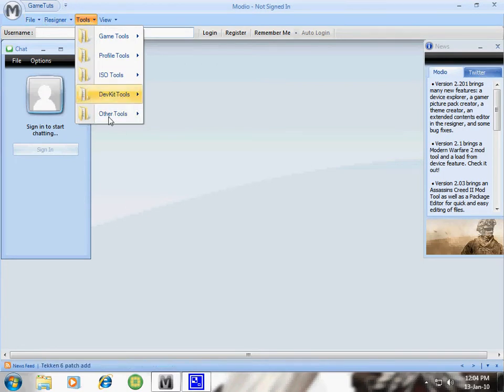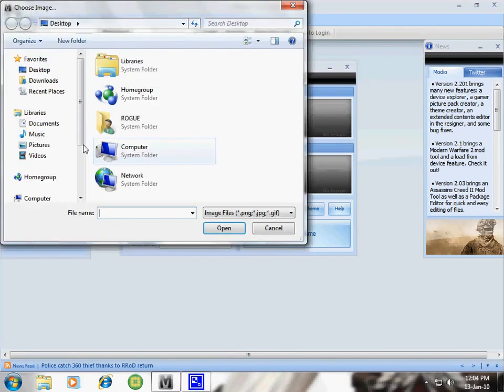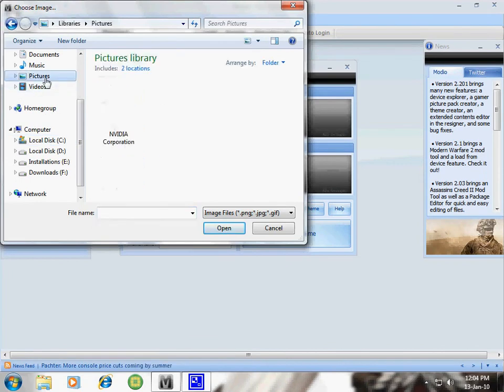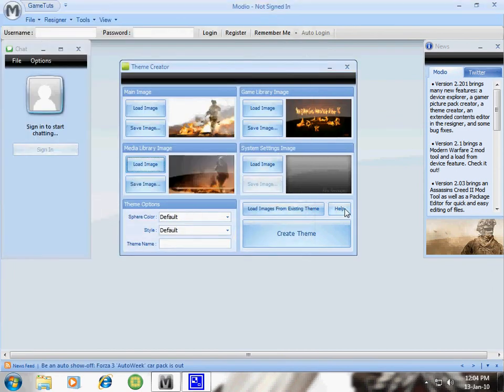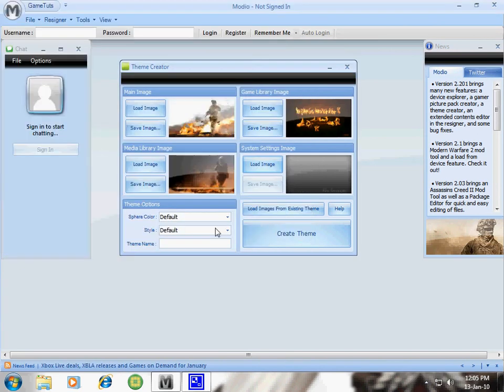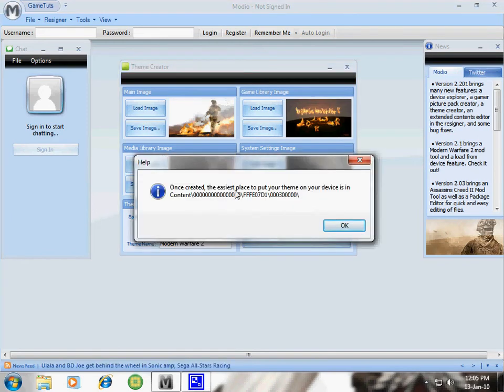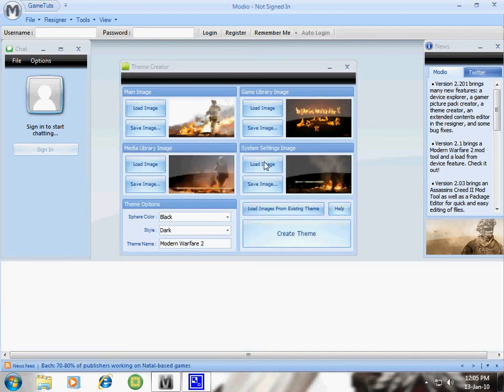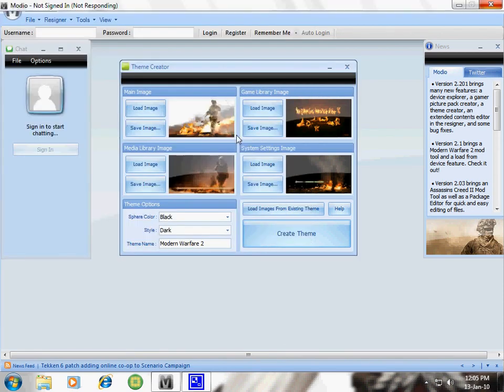Tutorial:How to create themes for your Xbox 360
tutorial showing you how to make themes for your xbox 360..Yes You can make your custom themes for your xbox 360..Watch my other modding videos..Coming soon How to create a gamer picture pack for ur xbox 360 and other mods for games and your profile..